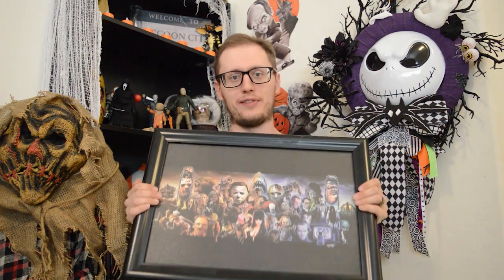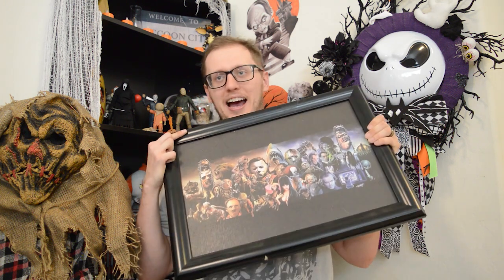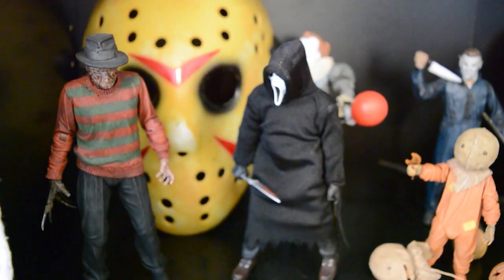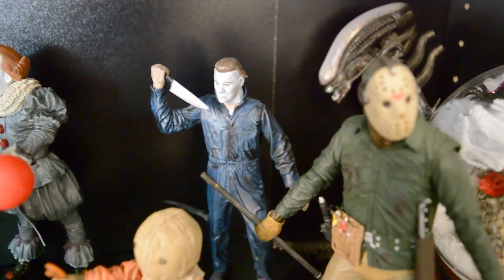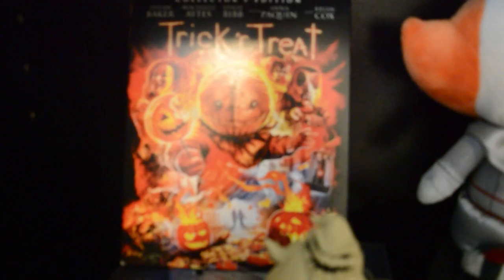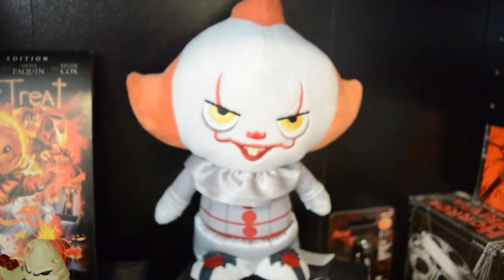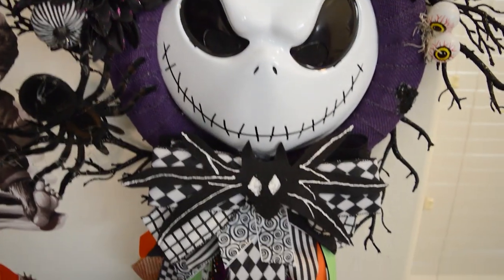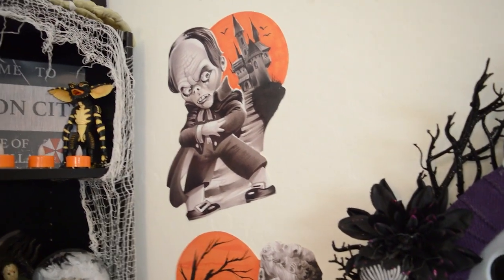My Horror Collection!! Toys! A Corgi! AND MORE!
Check out meh stuff!